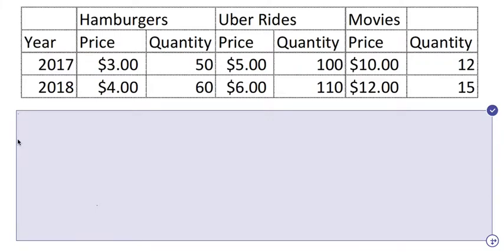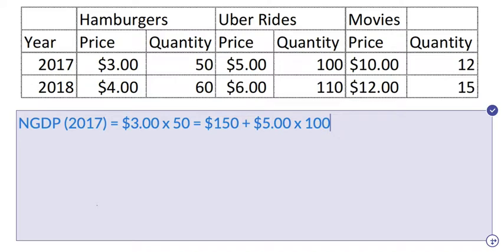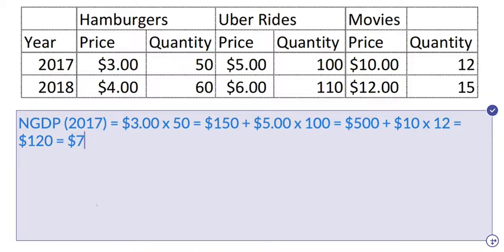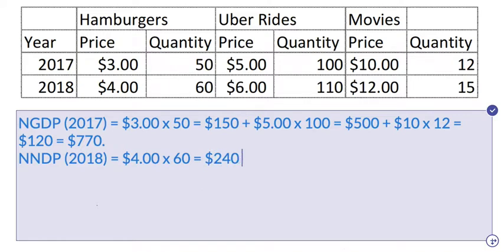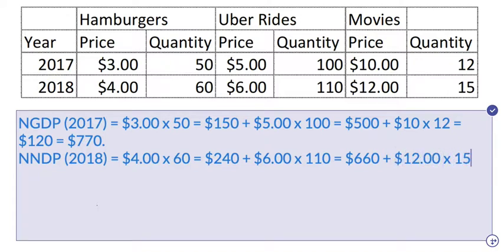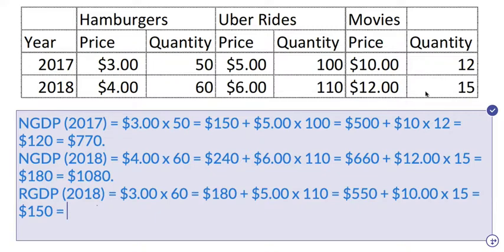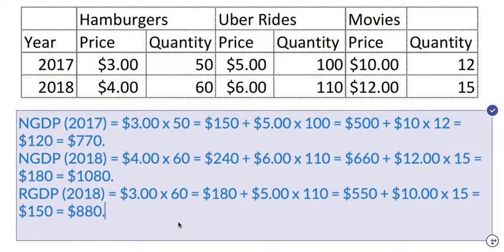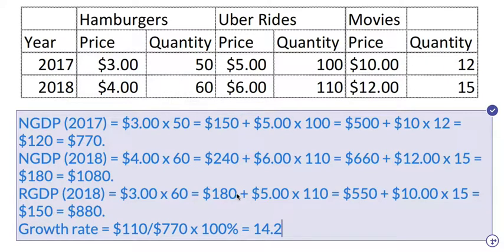Calculating Nominal and Real GDP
Calculating nominal GDP, real GDP and the growth rate of real GDP.